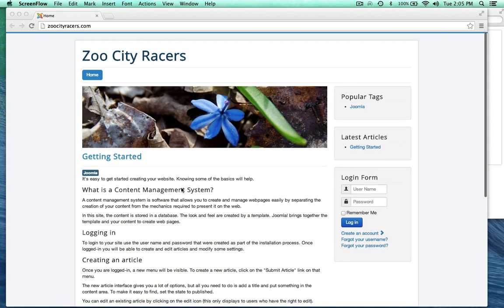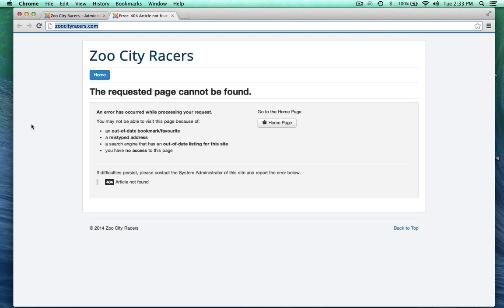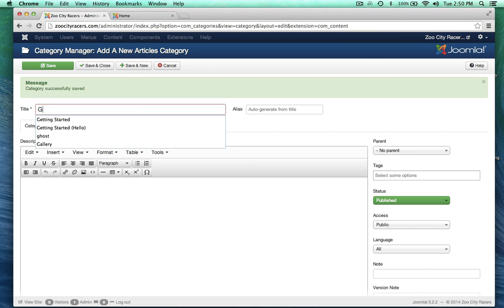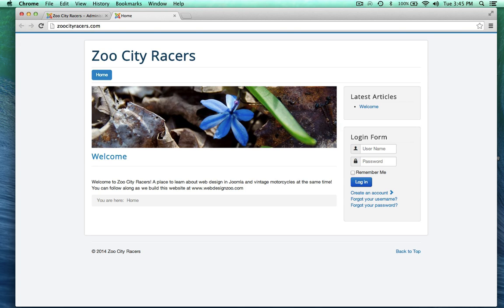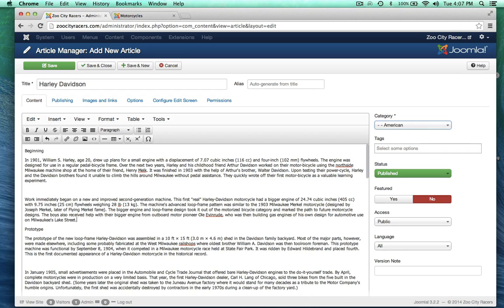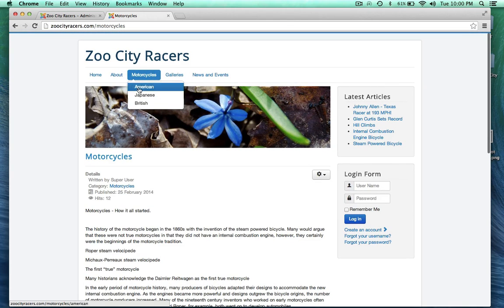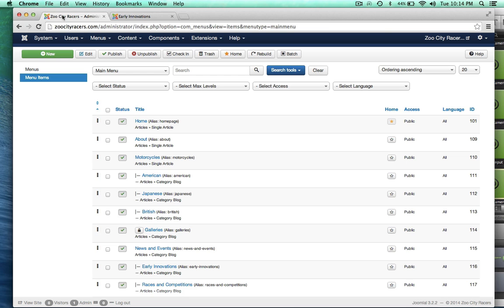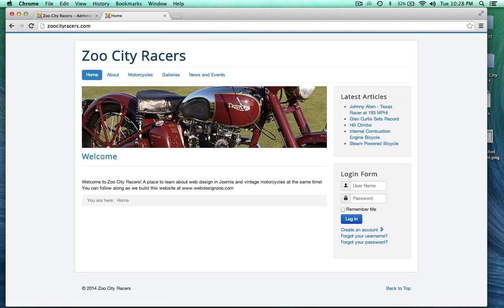Joomla 3 Tutorial - Lesson 1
Build a complete and content rich website using Joomla 3! In this first video we begin with a fresh install of Joomla 3, and work our way through creating categories, articles, menu items, and changing the header image in the default Joomla 3 template. This video is part of a larger series on web design that you can follow